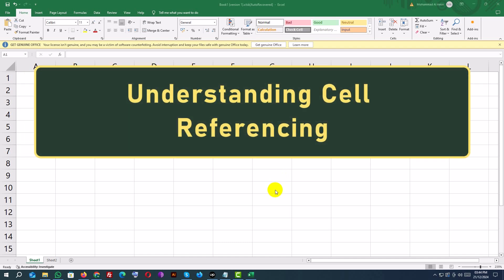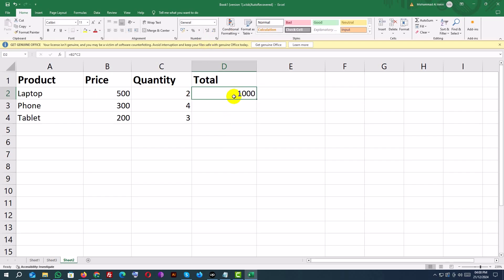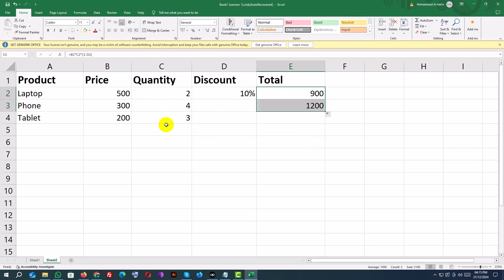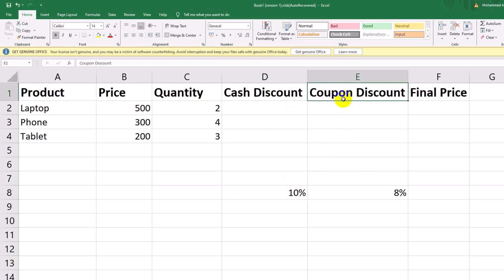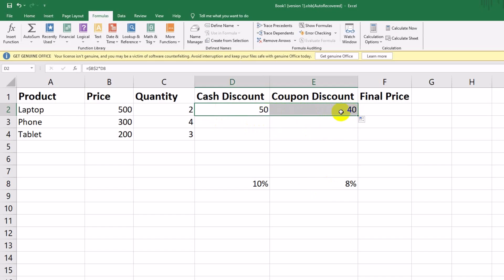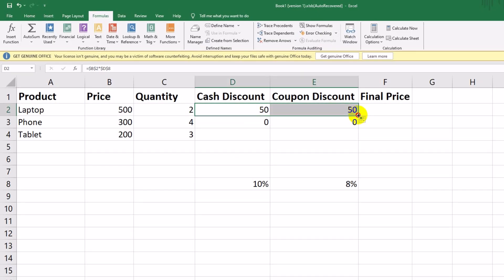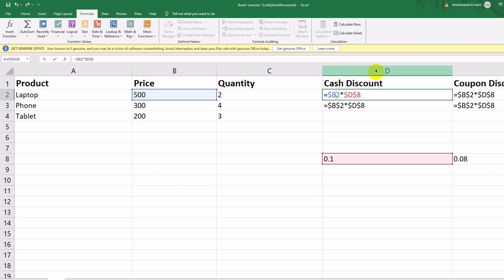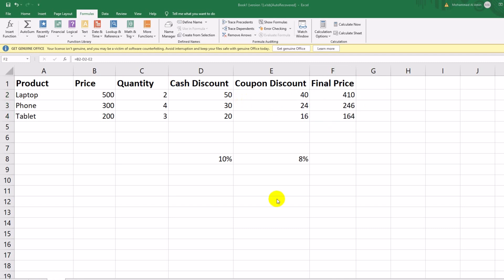Part 2.3: Master Excel Mixed Cell References: Step-by-Step Tutorial for Accurate Formulas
Unlock the full potential of Excel by mastering mixed cell references! In this comprehensive tutorial, we'll guide you through:

    Understanding the difference between relative, absolute, and mixed references.
    Applying mixed references to create dynamic and accurate formulas.
    Practical examples demonstrating the use of mixed references in real-world scenarios.

Whether you're a beginner or looking to refine your Excel skills, this video will equip you with the knowledge to handle complex spreadsheets with ease.

Excel mixed references
Excel formulas tutorial
Excel cell referencing
Mixed cell references in Excel
Excel tutorial for beginners
Excel advanced techniques
Microsoft Excel training
Office 365 Excel
excel tutorial
microsoft excel tutorial
excel
excel formulas
microsoft excel
cell references in excel formulas
excel for beginners
mixed cell reference
absolute references excel
cell reference formula in excel
best tutorial for cell references in excel
ms excel formulas with examples
tutorial
excel formula
Excel mixed references
Excel formulas tutorial
Excel cell referencing
Excel advanced techniques
Microsoft Excel training
Office 365 Excel